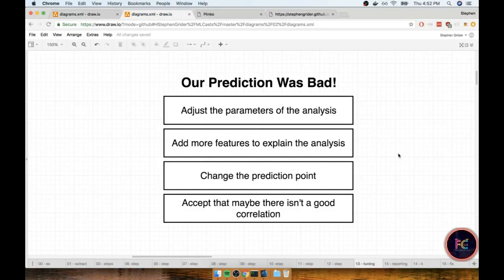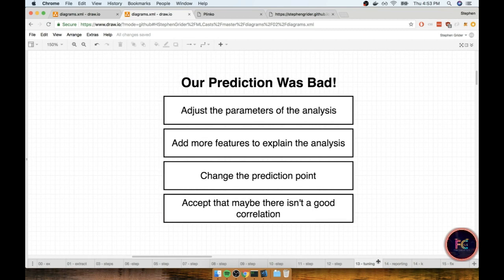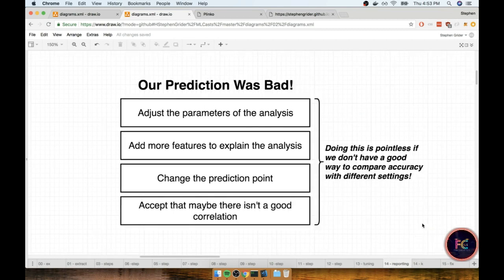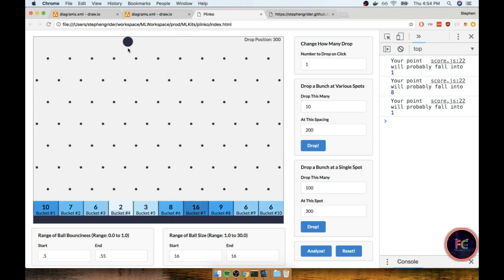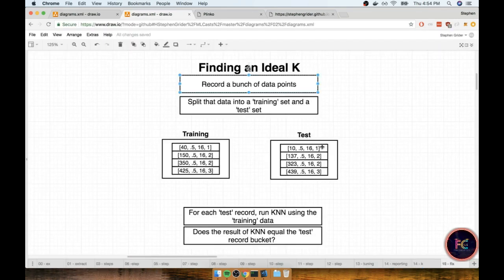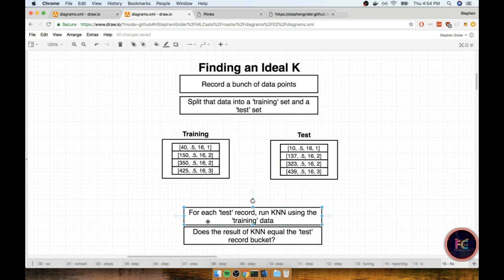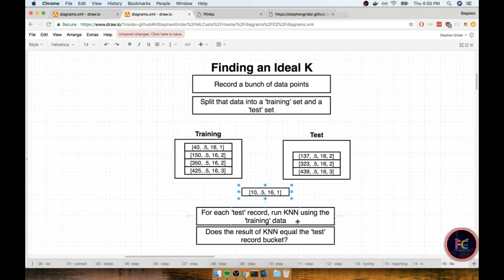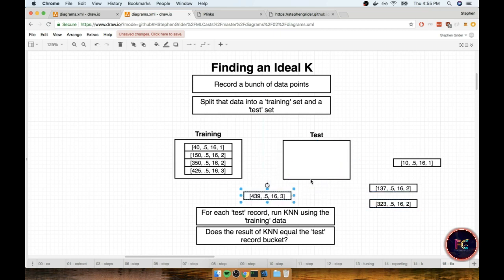16 - Test and Training Data | Machine Learning with Javascript Complete Tutorial